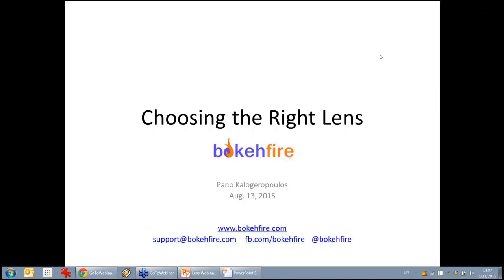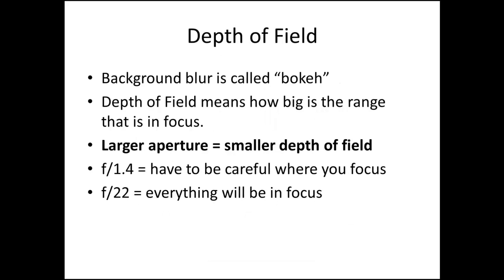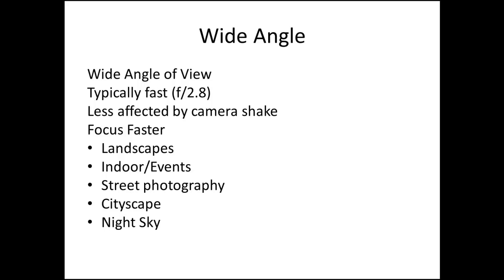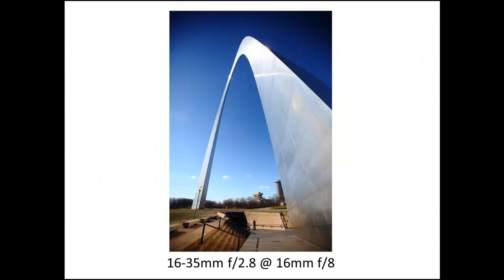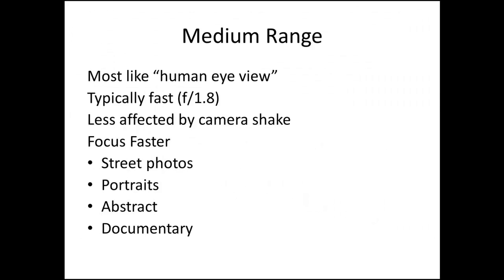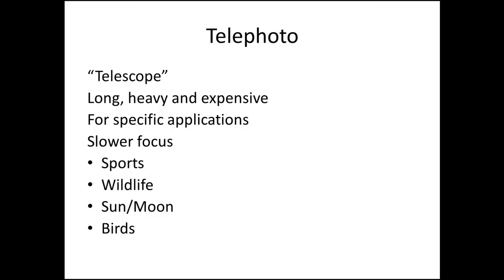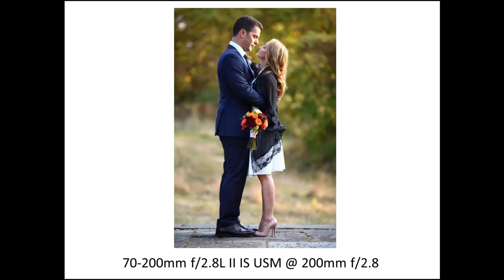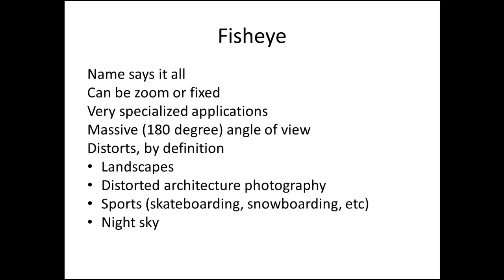Webinar: Choosing the Right Lens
How do you know which one is the right one for what you’re photographing? Join Pano from Bokeh Fire in this beginner-oriented webinar to learn more about the different types of lenses, what makes them special, and most importantly, how to pick the right lens for the job. Pano will cover how to assess a shooting scenario, how to narrow down your selection, and what the trade-offs are to choosing one lens over another. Specific examples of common shooting situations as well as general rules of thumb will be provided to help you become a lens expert in no time!

Talking points:

- Assessing your shooting scenario like a professional
- Narrowing down the options
- Weighing trade-offs between seemingly similar lenses